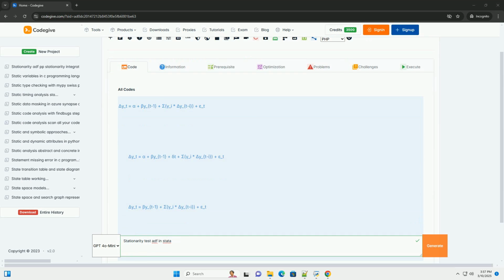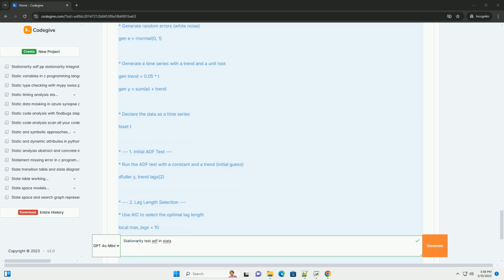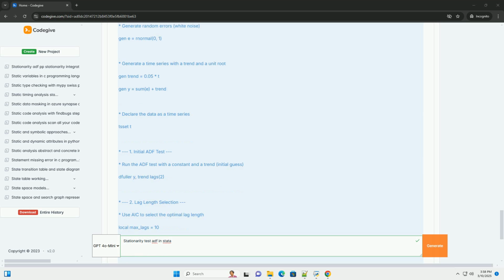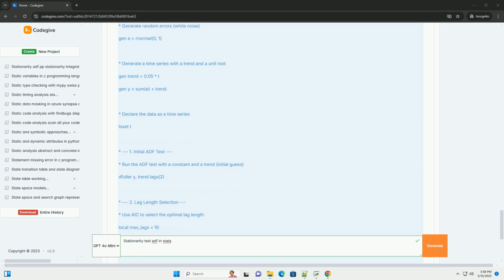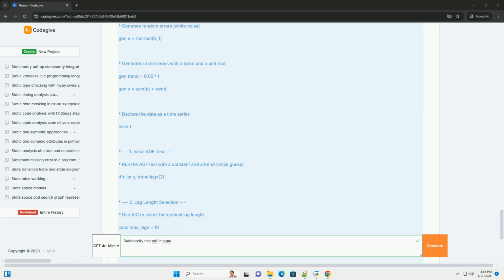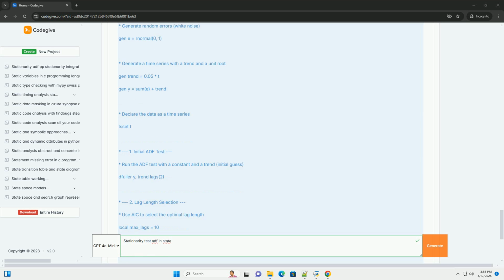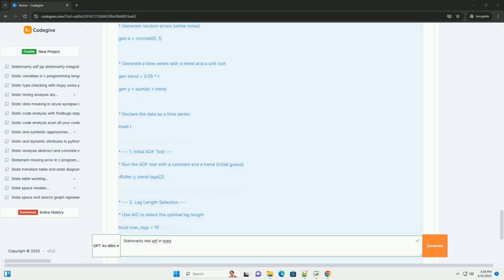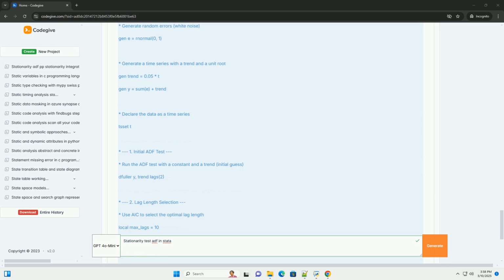Stationarity test adf in stata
okay, let's dive into the augmented dickey-fuller (adf) test for stationarity in stata. this is a crucial concept in time series analysis, and i'll provide a comprehensive tutorial with detailed explanations and stata code examples.

**1. understanding stationarity**

before we get into the adf test, it's essential to understand what stationarity means.

*   **stationary time series:** a time series is considered stationary if its statistical properties do not change over time.  specifically, this means:

    *   **constant mean:** the average value of the series remains roughly the same, regardless of the time period.
    *   **constant variance:** the spread or variability of the series around its mean remains consistent.
    *   **constant autocovariance:**  the covariance between values at different points in time depends only on the lag (the time difference between the points) and not on the actual time points.  in other words, the pattern of dependence between observations separated by a certain number of periods should be stable over the entire series.

*   **why stationarity matters:** many time series models (like arima, var, regression models with time series data) assume that the data is stationary.  if you apply these models to non-stationary data, you can get spurious (false or misleading) results. a common example is spurious regression, where you find a statistically significant relationship between two unrelated time series simply because they both have trends.

*   **non-stationary time series:**  a time series that violates one or more of the conditions for stationarity is non-stationary.  common types of non-stationarity include:

    *   **trends:**  a systematic upward or downward movement in the data over time.
    *   **seasonality:**  regular, predictable patterns that repeat over a fixed period (e.g., monthly sales that always peak in december).
    *   **unit roots:** a specific type of non-stationarity where past values of the series have  ...

stationarity test
 ADF test
 Stata
 unit root
 time series analysis
 econometrics
 hypothesis testing
 p-value
 critical values
 lag length
 non-stationary data
 differencing
 data transformation
 statistical software
 model diagnostics